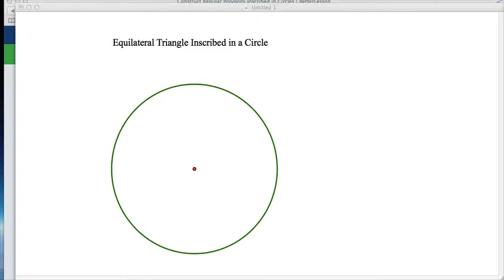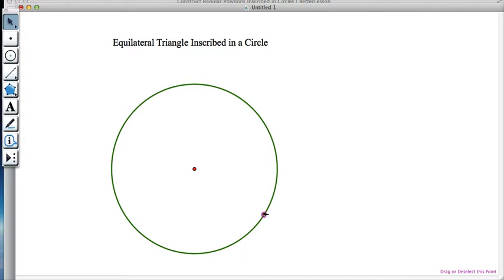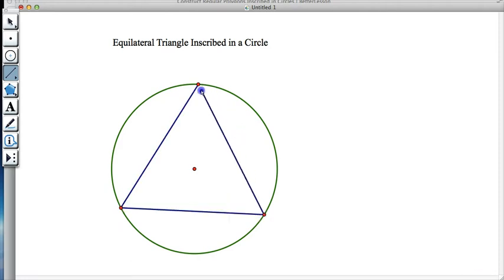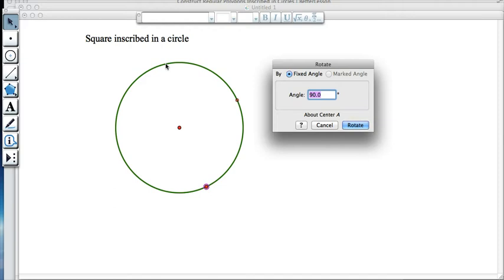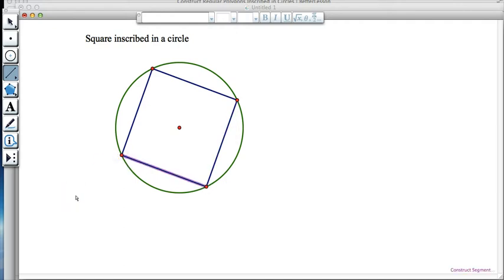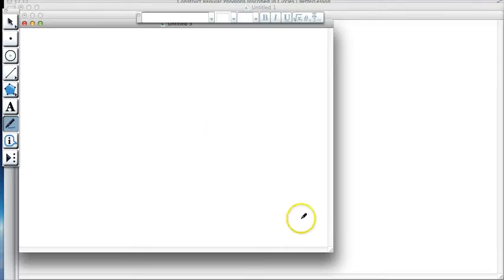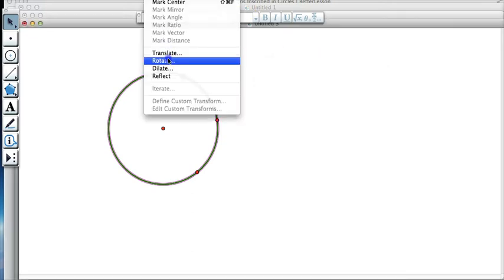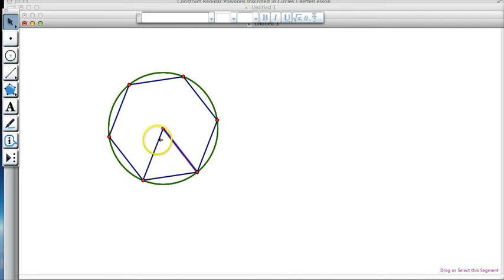Conceptual Basis for Constructing Inscribed Regular Polygons